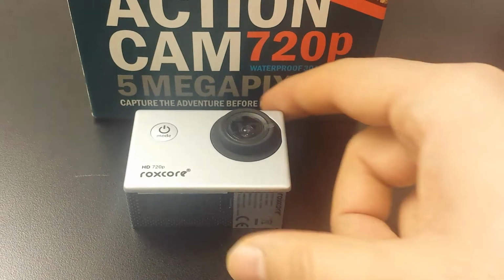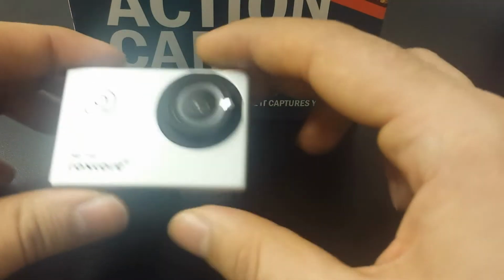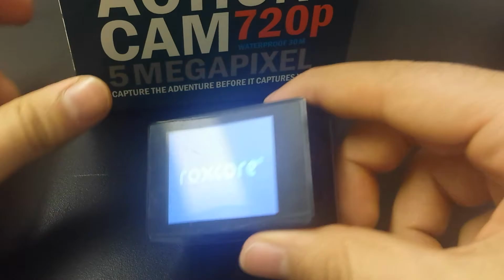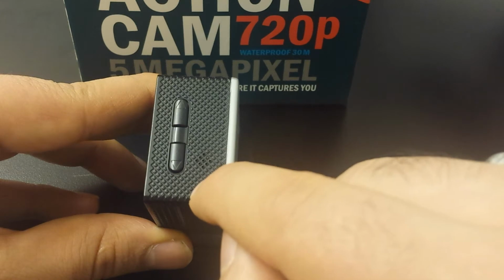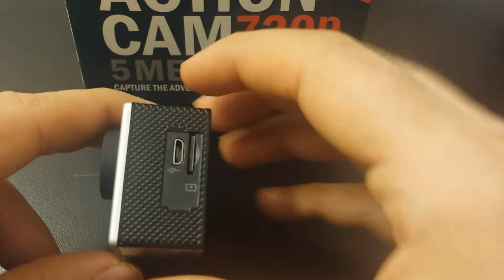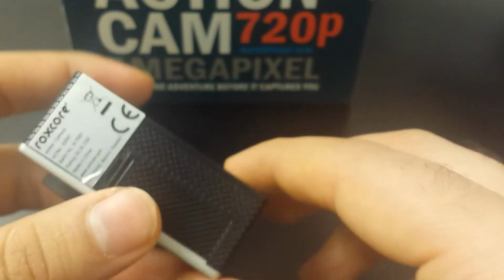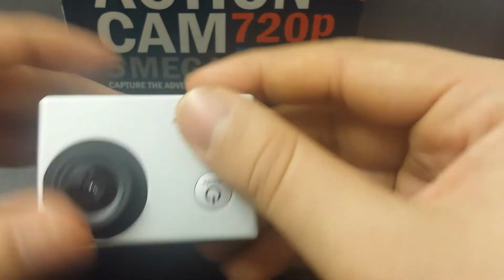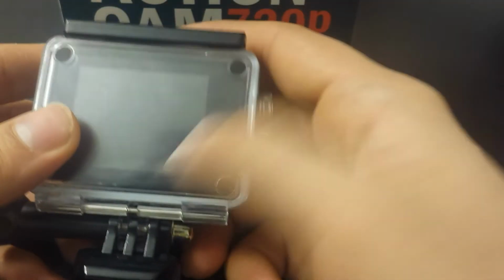Roxcore 720p camera review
Roxcore 720p camera review consisting information about how to use it. what are the functions of different buttons on this small action camera and how to use these function. please dont forget to subscribe to my channel. thank you